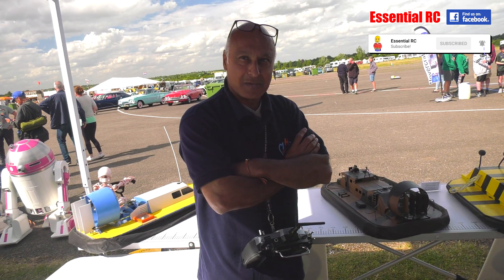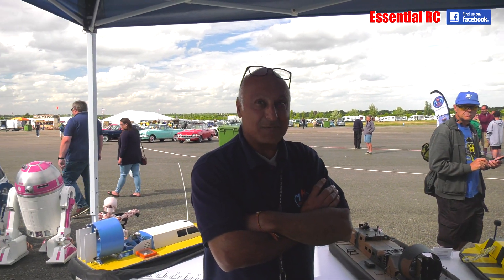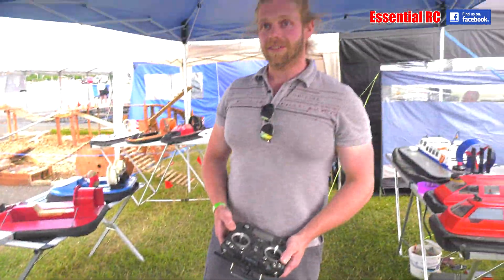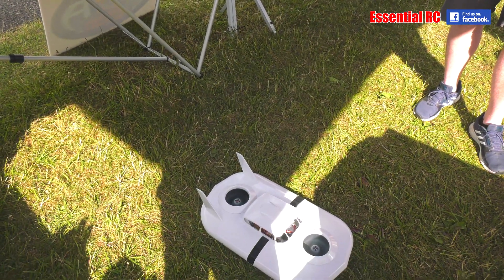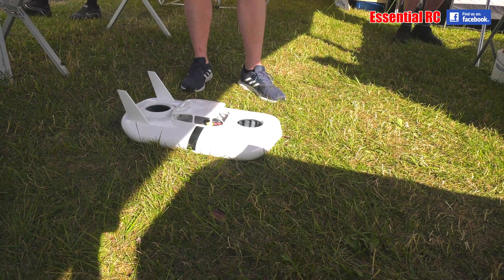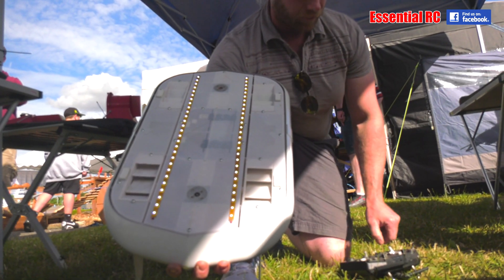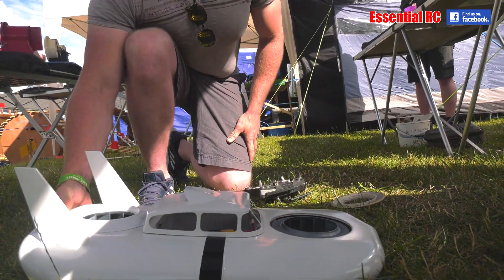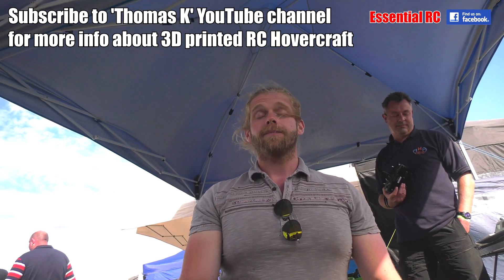3D printed RETRO CC-2 002 RC skirtless Hovercraft | Thomas K YouTube channel | Wings & Wheels 2022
3D printed RETRO CC-2 002 RC skirtless Hovercraft | Thomas K YouTube channel | Wings & Wheels 2022
Awesome innovation ! Thomas showed me his skirtless RC hovercraft that is actually a scale replica of a 1960s full size hovercraft.

For more information about this CC-2 002 RC hovercraft and where to get the 3D print files please look at Thomas K's video here:

Filmed by Dom Mitchell for the 'Essential RC' YouTube channel using the Panasonic AG-UX180 4K camcorder at Wings & Wheels Model Spectacular 2022. Commentary from Nik Johnson. Thanks to Tom, Jane, Nikki and Greg for their hospitality. Details of future shows can be found

RECOMMENDATION FOR YOUR FIRST RC TRAINER PLANE
RECOMMENDATION FOR YOUR FIRST RC JET
RECOMMENDATION FOR YOUR FIRST VERTICAL TAKE OFF PLANE
RECOMMENDATION FOR YOUR FIRST HELI